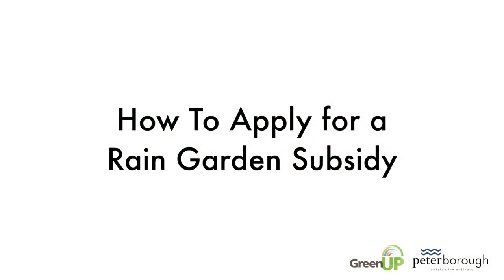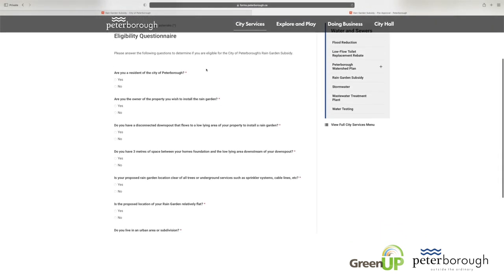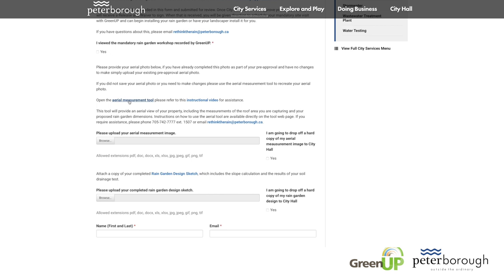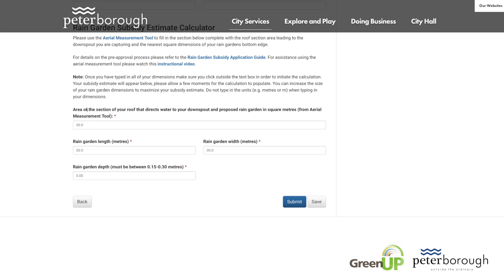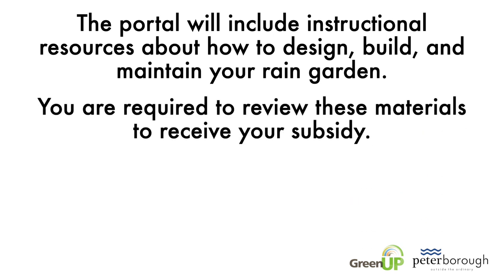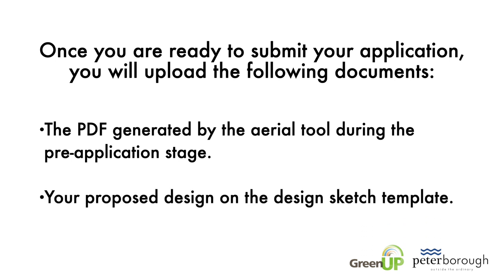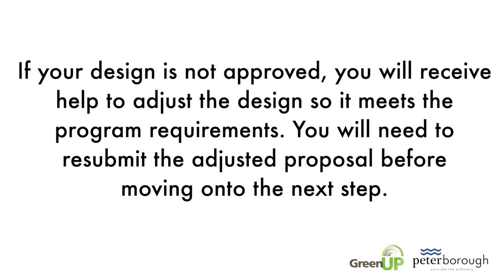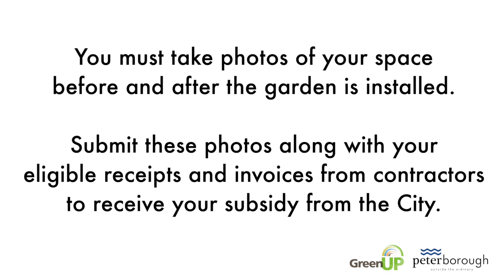How to Apply for a Rain Garden Subsidy (2/4)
In this video, we walk you through the steps required to receive your rain garden subsidy. This is the second video in a four-part series on how to design, install, and maintain your own rain garden and receive a subsidy from the City of Peterborough.

• Pt. I: What is the Rain Garden Subsidy Program?
• Pt. III: How to Design and Build Your Rain Garden
• Pt. IV: How to Maintain Your Rain Garden

The Rain Garden Subsidy Program is a City of Peterborough initiative that is delivered in partnership with GreenUP, central and eastern Ontario’s leading non-environmental charity and your local rain garden expert.

For more information about the subsidy program, or to begin your application, head For additional resources and design inspiration, visit GreenUP’s rain garden educational hub